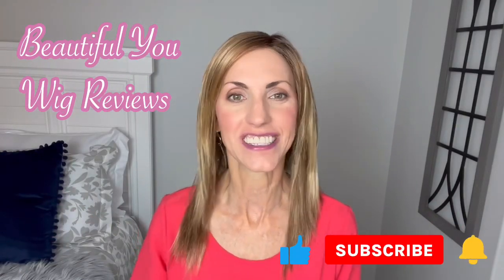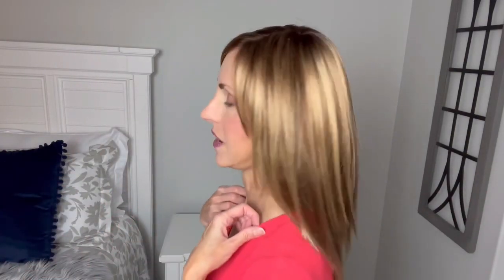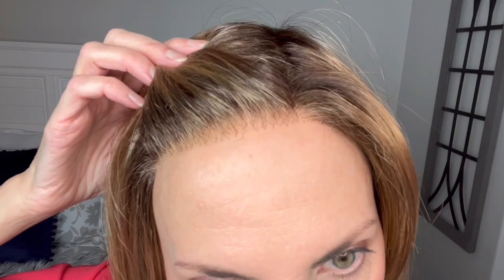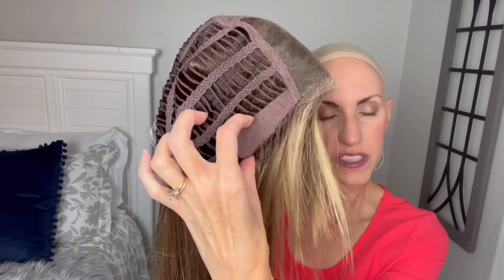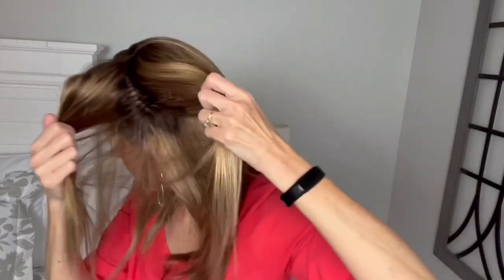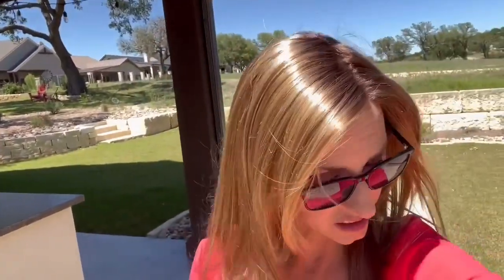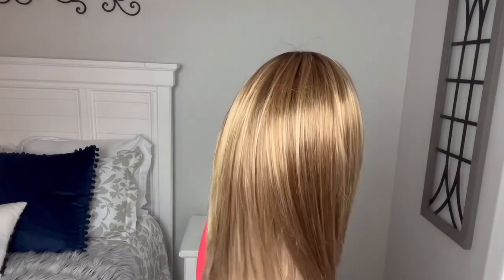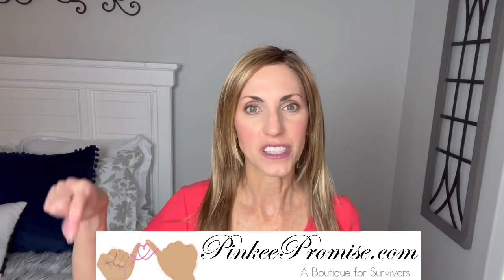WIG REVIEW Ellen Wille CODE MONO Light Bernstein Rooted!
Wig review Ellen Wille Light Bernstein Rooted! This is a beautiful, sleek, straight style that’s very low density!

Here are my measurements:
Circumference 21”
Face 8”
Neck 4”